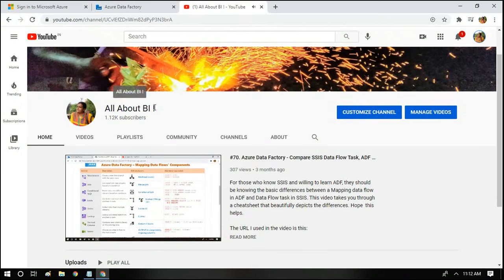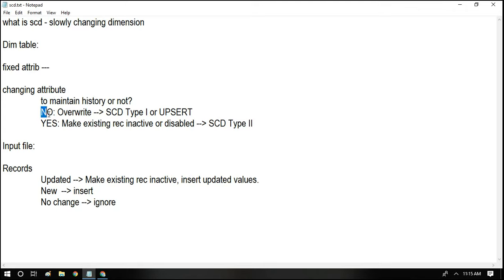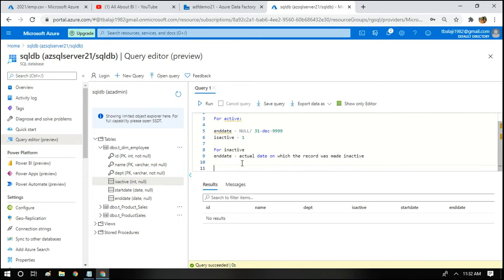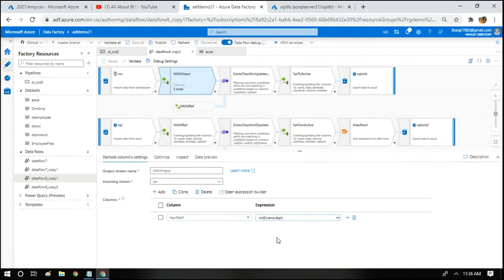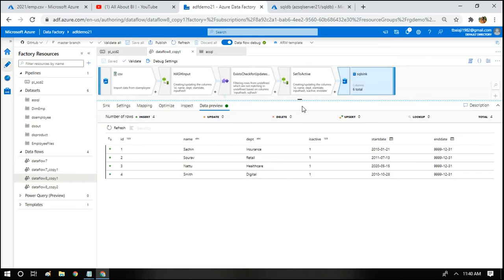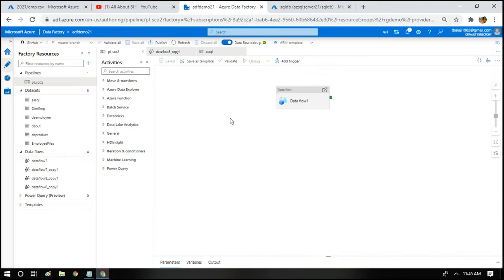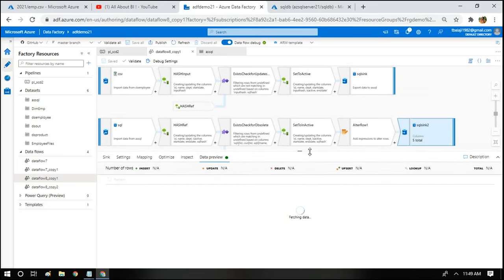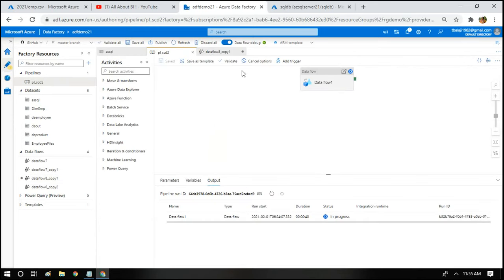#94. Azure Data Factory: Implement SCD Type II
This video takes you through the steps required to implement slowly changing dimension type II.